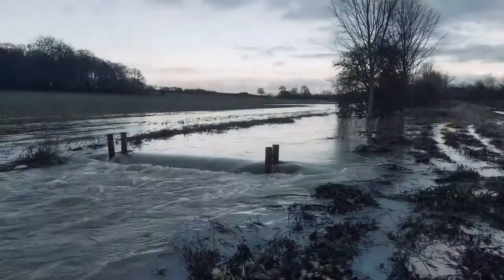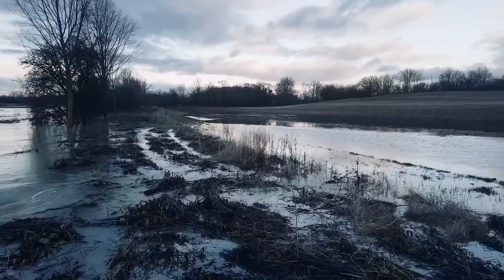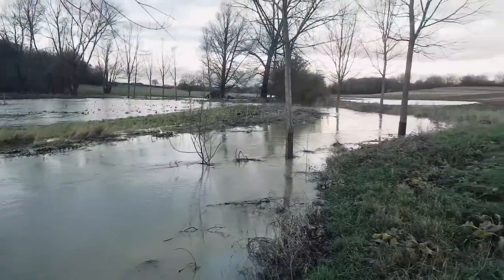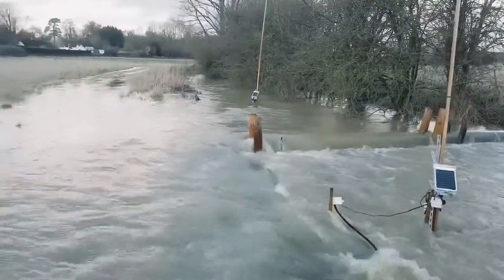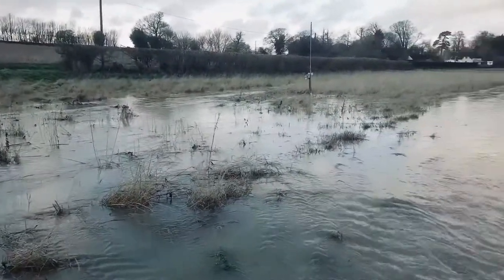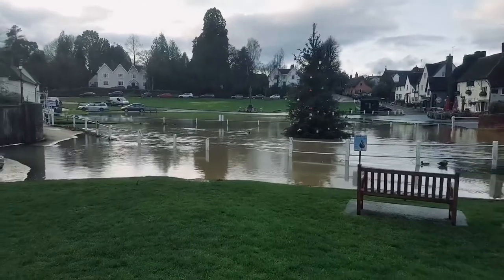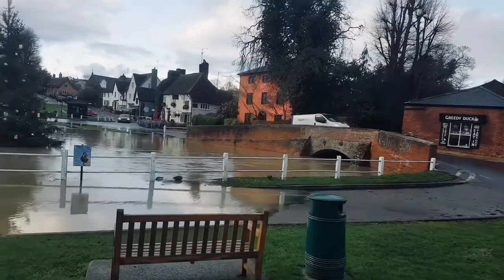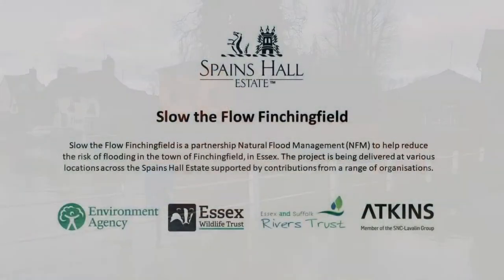Spain’s Hall Leaky Dams in operation during a flood